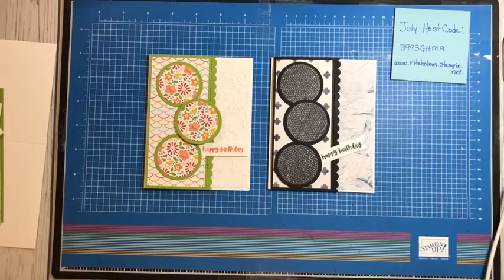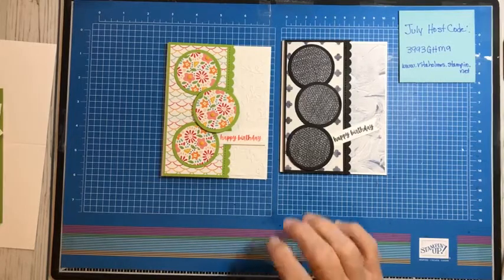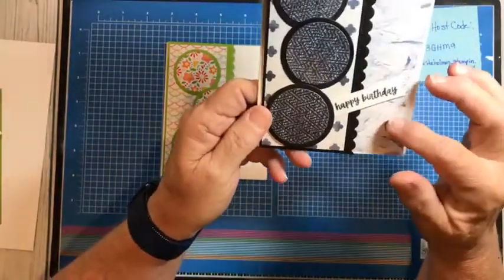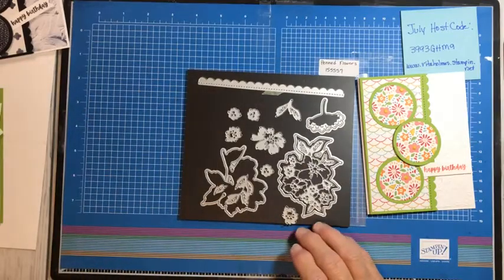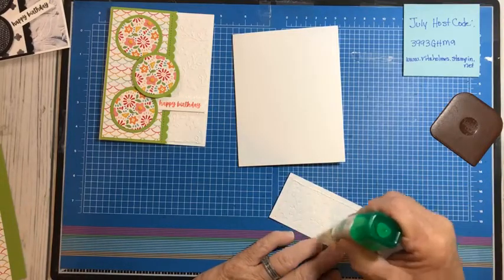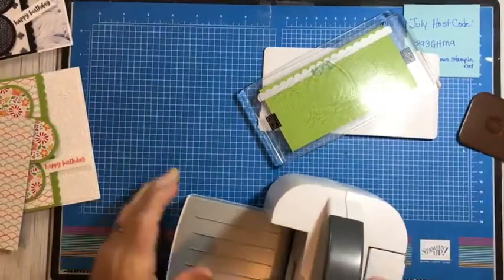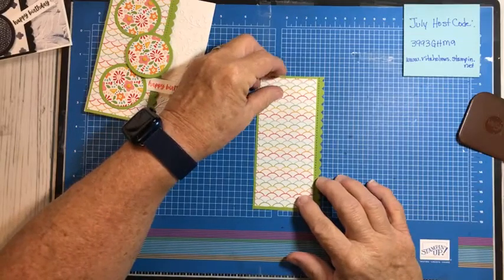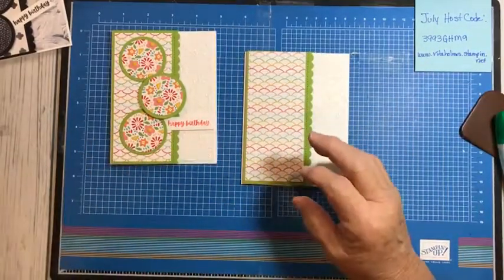Circle Series 3 Trio of Circles Card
A Series of Circles Card made with Stampin' Up products